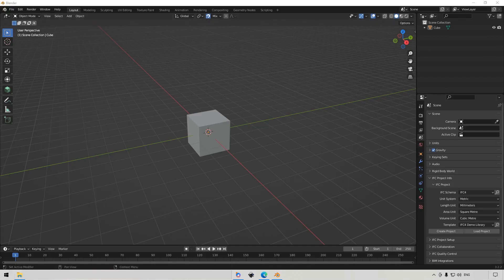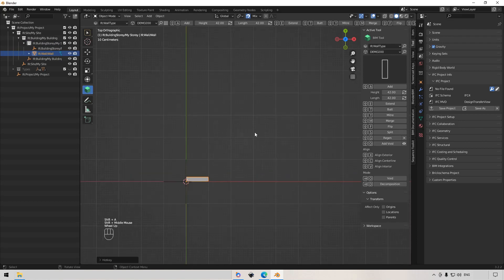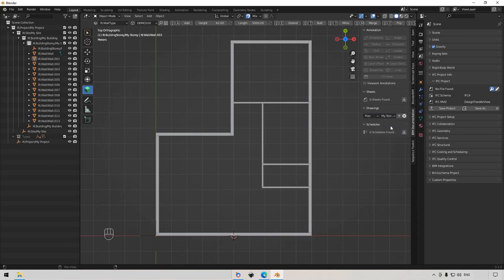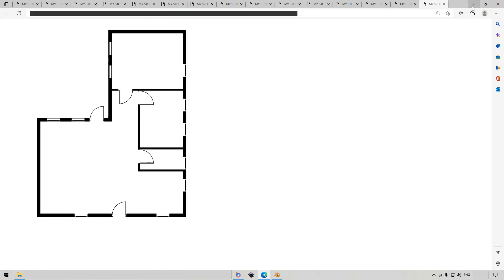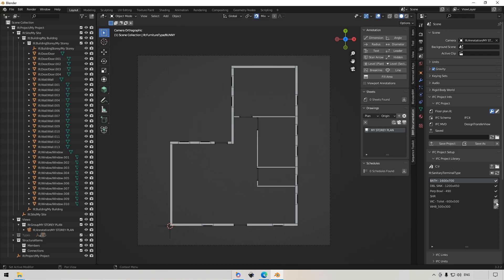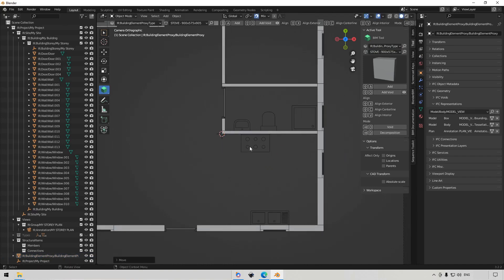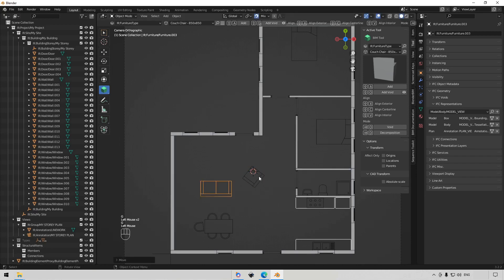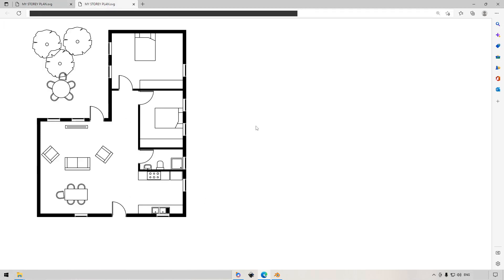BlenderBim - Beginner Tutorial - Floor plan - in 20mins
This video gives a short and brief tutorial overview on how to quickly create a floor plan in BlenderBim

Chapters:
0:00 Starting a BlenderBim Ifc4 project
01:42 Drawing walls with the BIM Tool
04:43 Creating a drawing view
05:35 Adding Doors & Windows
07:23 Printing a drawing
08:30 Saving your Ifc & Loading a custom Ifc Library
10:08 Adding Furniture and Sanitary Ware
11:58 2d drafting linework
13:32 finishing furnishing
15:49 Built in Cupboards in 2d
16:16 editing 2d representations in Project
17:16 Final Plan drawing result

But also let me know here what you want to know how to do And I'll try make a video about it